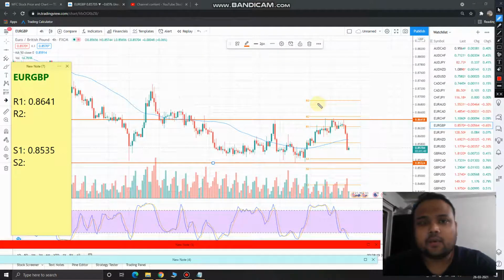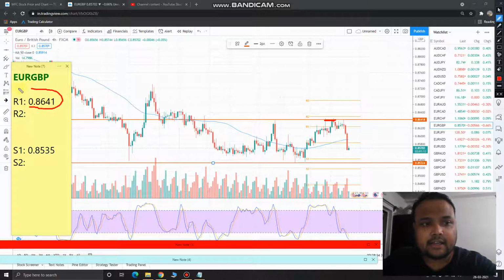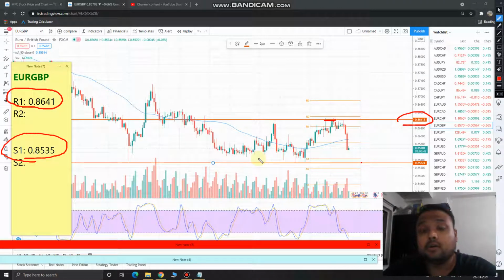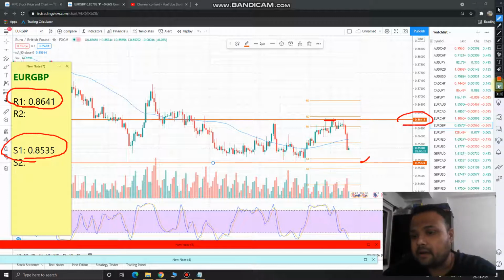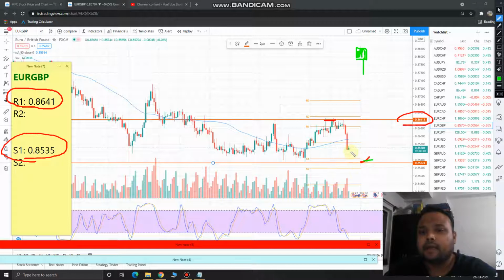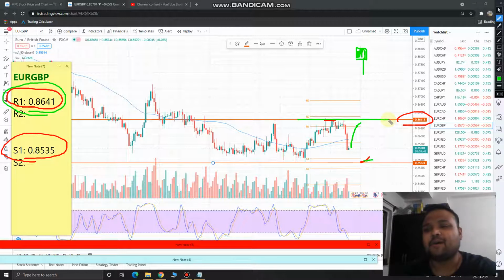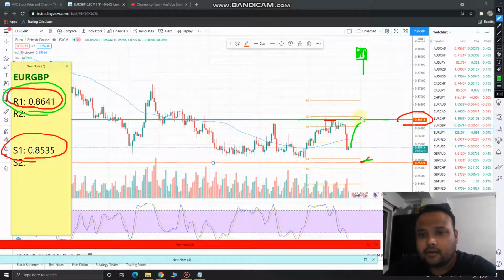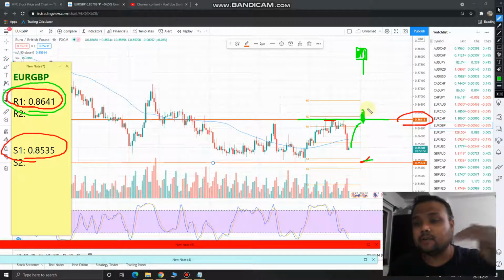EUR GBP Analysis Today 26 MAR 2021 | EUR GBP forecast today | EURGBP forex strategy today